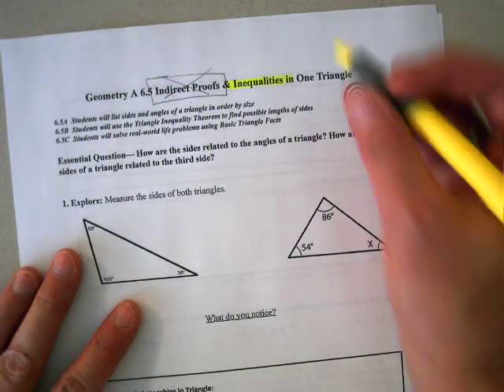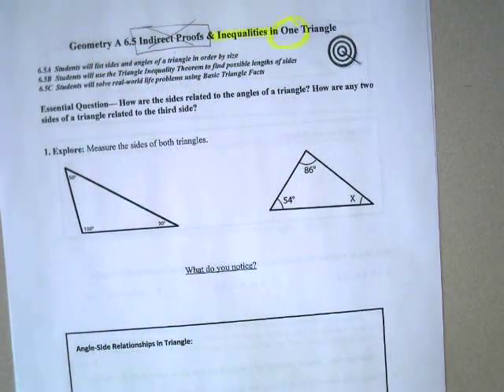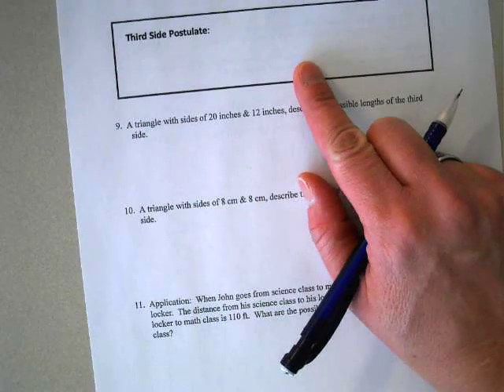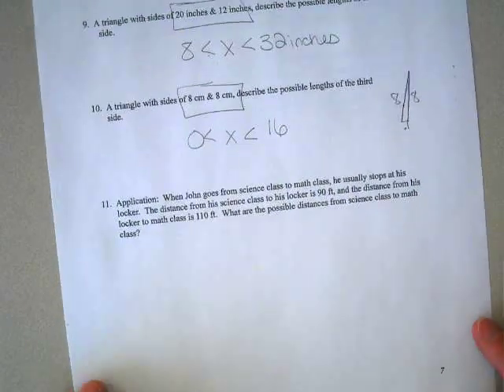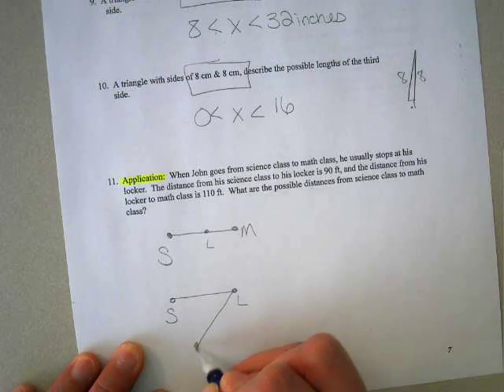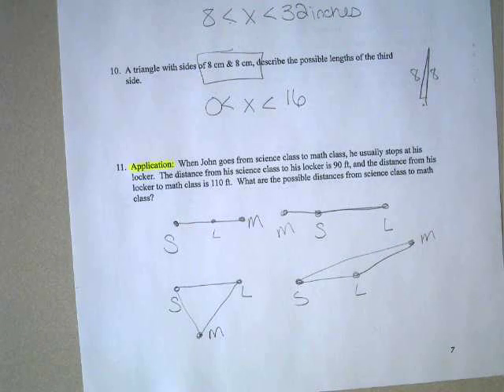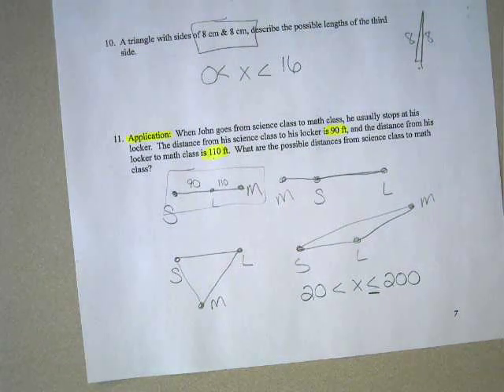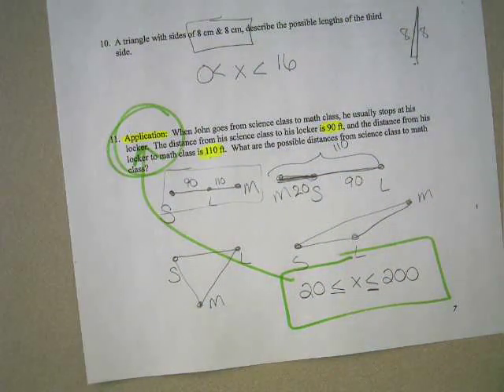Geo Lesson 6.5